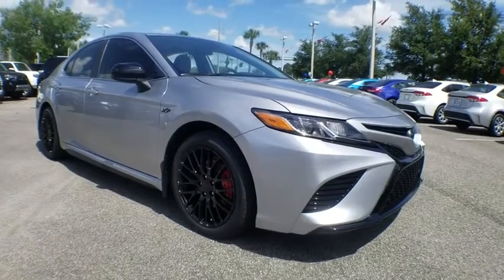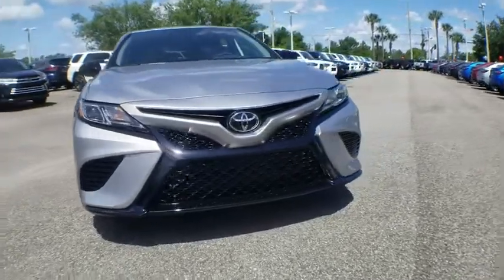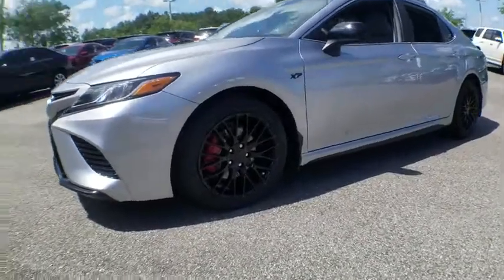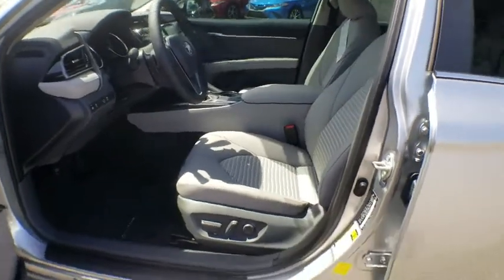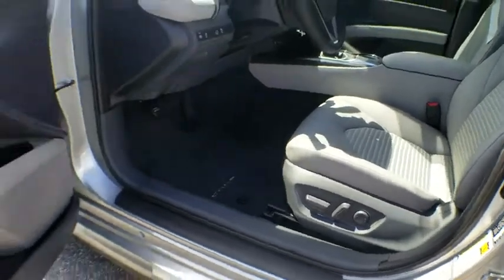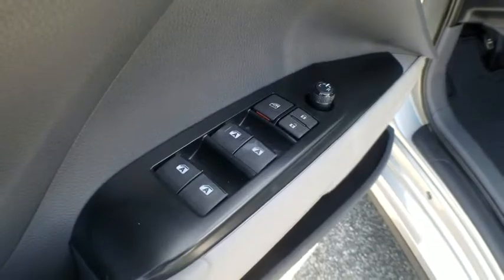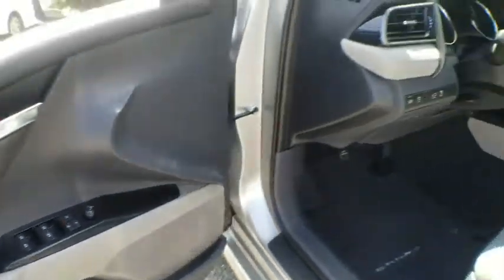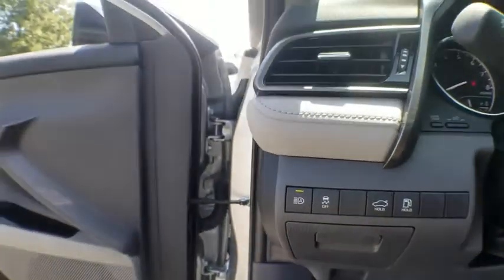2019 Toyota Camry Jacksonville, Arlington, Orange Park, Nocatee, Palencia, FL KU776435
Celestial Silver Metallic New 2019 Toyota Camry available in Jacksonville, Florida at Coggin Toyota (Ave). Servicing the Arlington, Orange Park, Nocatee, Palencia, FL area.

Ash Cloth. 28/39 City/Highway MPG
Wheels: 8.0J x 18 Black Machined-Finish Alloy,Front Bucket Sport Seats,Fabric Seat Trim w/SofTex,Radio: Entune 3.0 Audio w/App Suite,4-Wheel Disc Brakes,6 Speakers,Air Conditioning,Electronic Stability Control,Front Bucket Seats,Front Center Armrest,Leather Shift Knob,Spoiler,Tachometer,ABS brakes,AM/FM radio,Automatic temperature control,Brake assist,Bumpers: body-color,Delay-off headlights,Driver door bin,Driver vanity mirror,Dual front impact airbags,Dual front side impact airbags,Four wheel independent suspension,Front anti-roll bar,Front reading lights,Fully automatic headlights,Illuminated entry,Knee airbag,Low tire pressure warning,Occupant sensing airbag,Outside temperature display,Overhead airbag,Overhead console,Panic alarm,Passenger door bin,Passenger vanity mirror,Power door mirrors,Power driver seat,Power steering,Power windows,Rear anti-roll bar,Rear reading lights,Rear seat center armrest,Rear side impact airbag,Rear window defroster,Remote keyless entry,Security system,Speed control,Speed-sensing steering,Split folding rear seat,Sport steering wheel,Steering wheel mounted audio controls,Telescoping steering wheel,Tilt steering wheel,Traction control,Trip computer,Variably intermittent wipers,Front beverage holders,Exterior Parking Camera Rear,Auto High-beam Headlights,Emergency communication system: Safety Connect,Distance pacing cruise control: Dynamic Radar Cruise Control (DRCC)